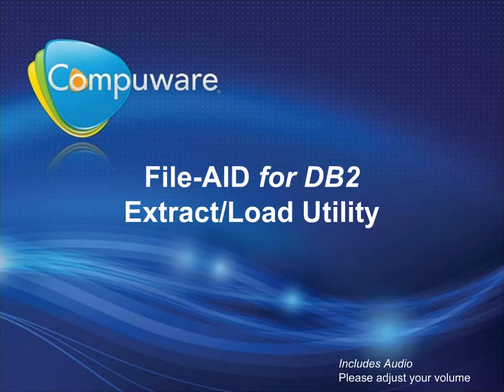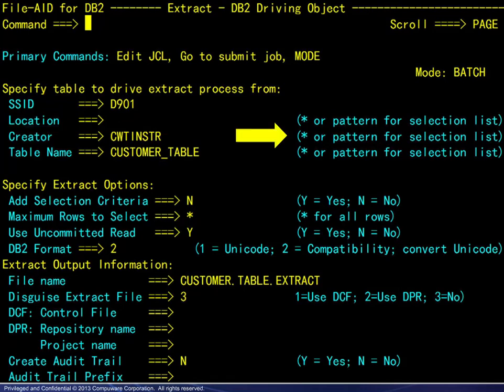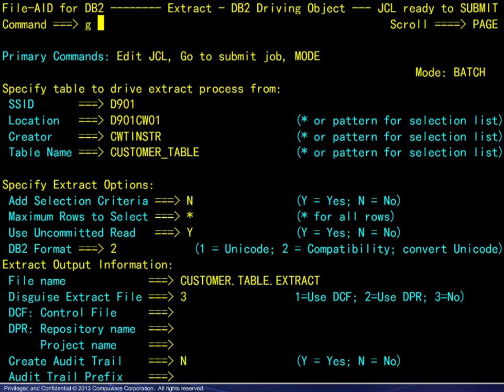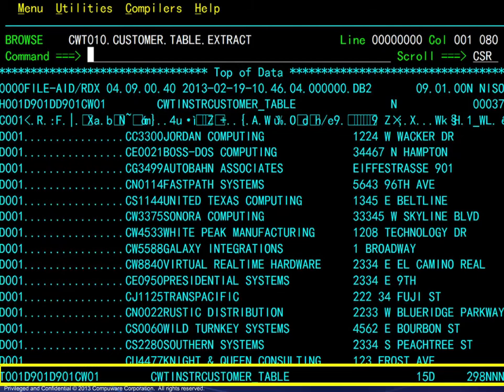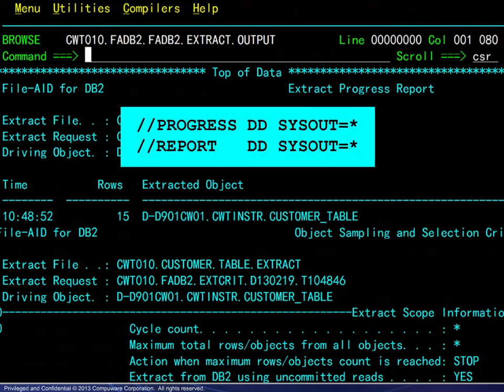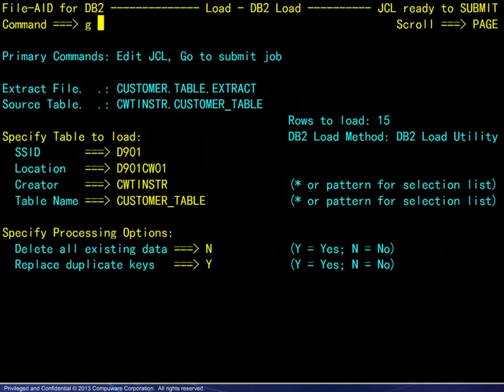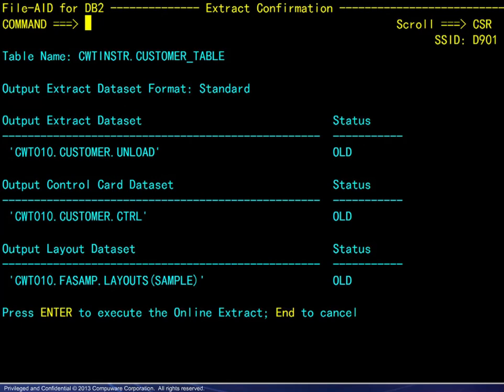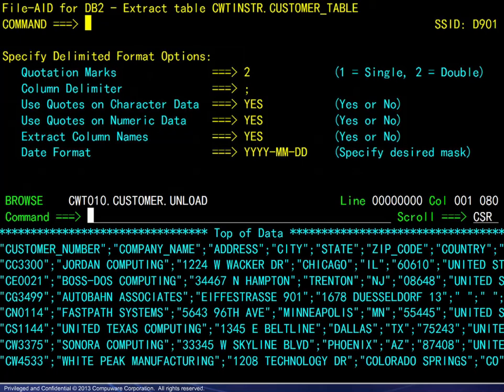BMC Compuware File-AID for Db2 - Extract and load utility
Learn how to extract/load table data to/from a sequential file.